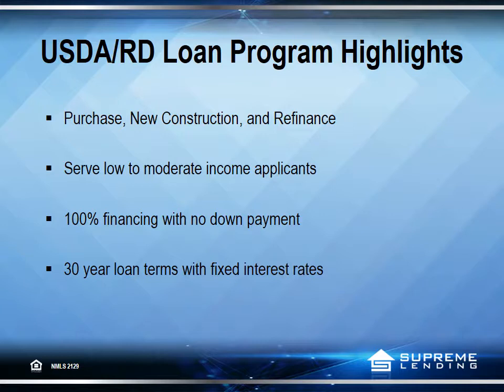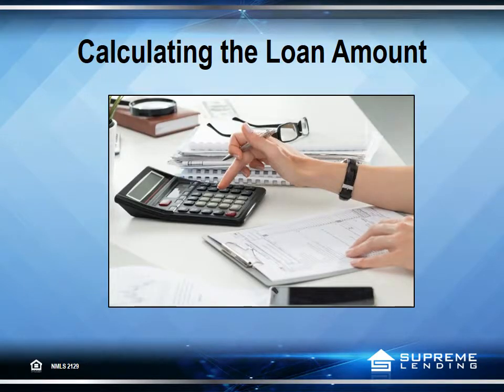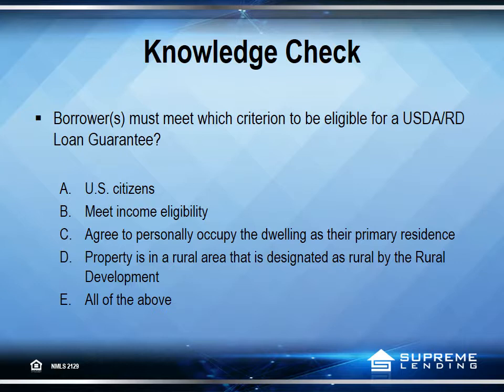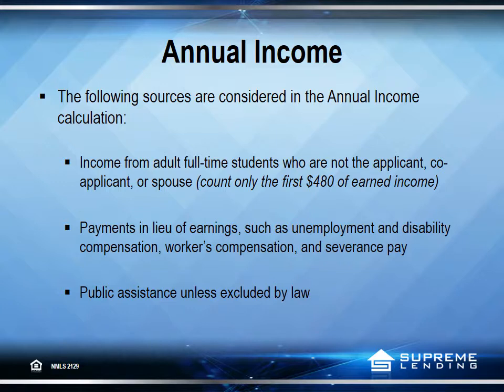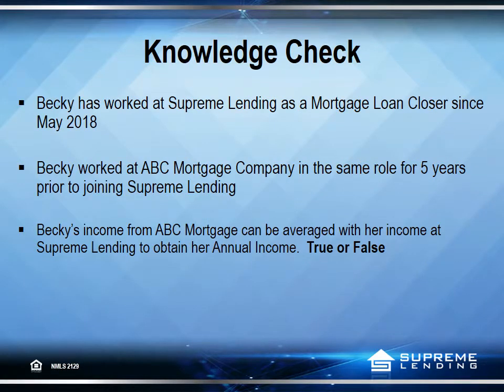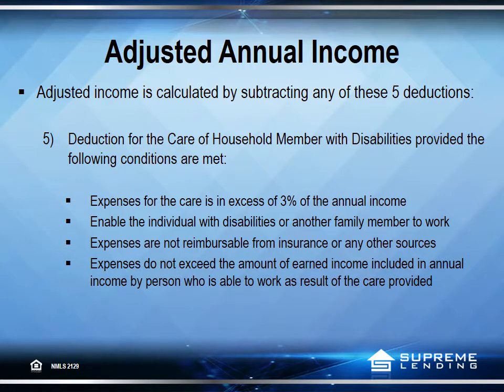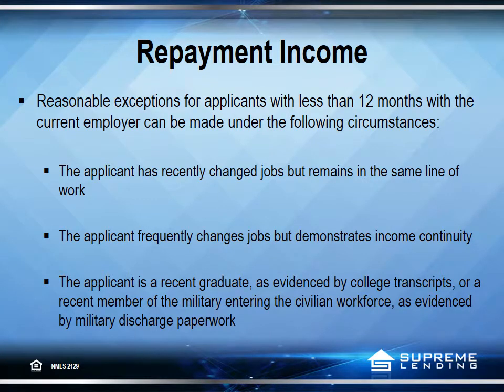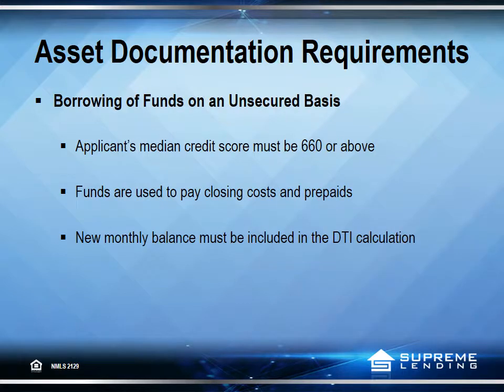USDA Training Part 1 - 2018